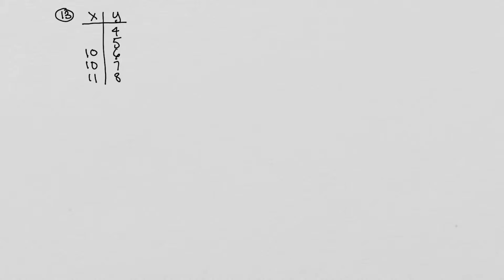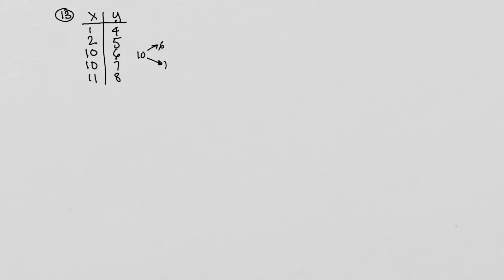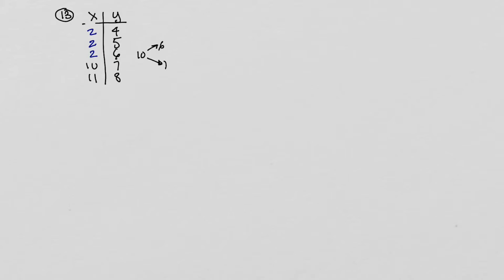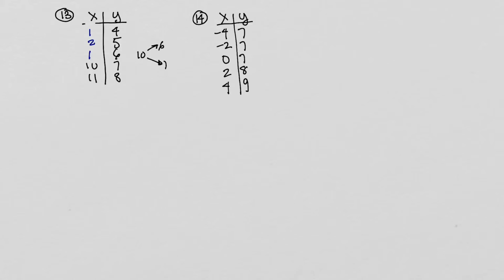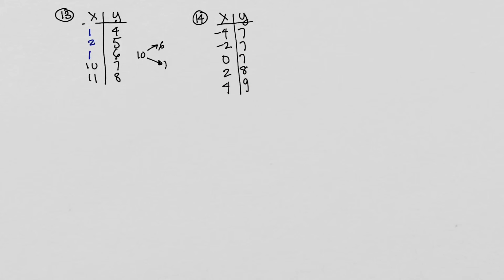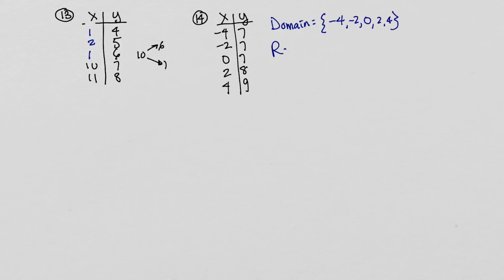05 Sample Exam 05, Problems 13, 14